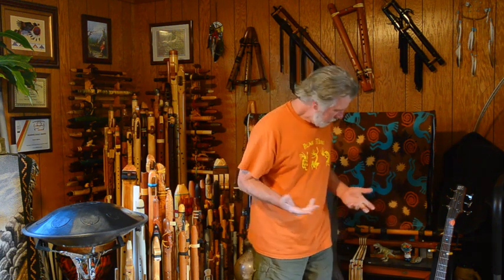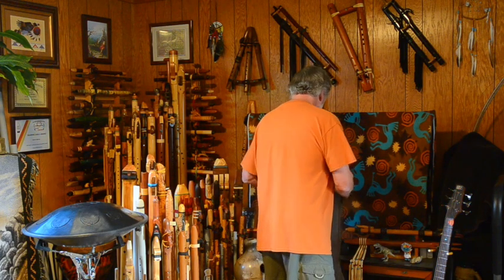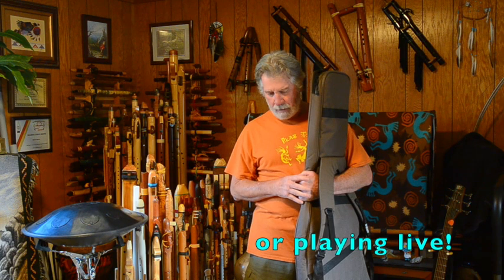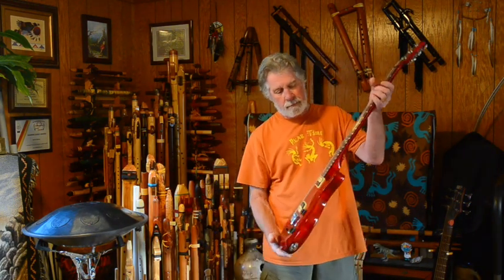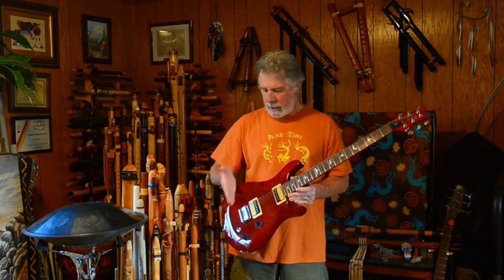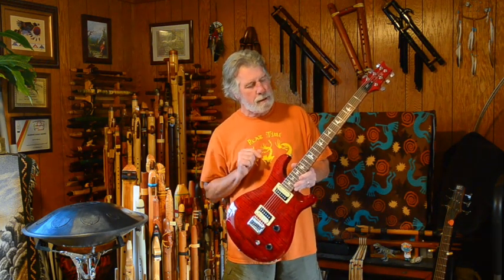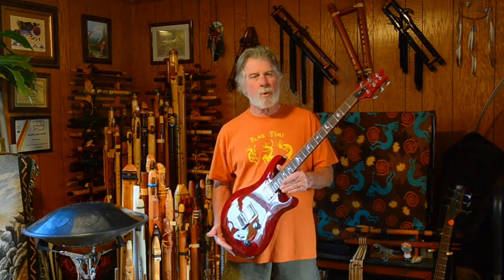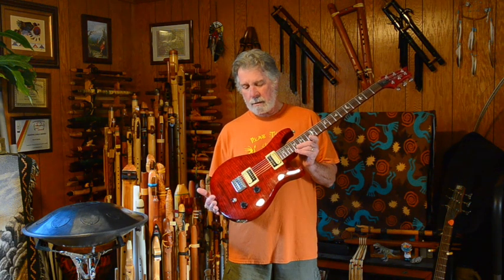A "First Look" at a, "new-to-me", PRS SE 277 Baritone Electric 6 Guitar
Taking a "First Look" at a, "new-to-me", PRS SE 277 Baritone Electric Guitar (made in 2017). After experimenting with the Ibanez SRC6 (a short scale 6 string bass electric guitar) using it as a Baritone, I was convinced that a real Baritone Electric Guitar would be beneficial to be added to my tool kit. Trying to keep the price down, I wasn't very pleased with some of the ones available. until I found this one popping up used through Guitar Center... and it was reasonably close so after figuring out what was taking, what I thought was longer to get shipped than expected, I confirmed that I would be able to go pick it up in person. so I did!
I will need to do a little adjustment on the action to make it play the way I prefer, but this is in amazingly great condition for a fairly big savings from the price of a new one, AND it is a better color for my preferences. Big Win!